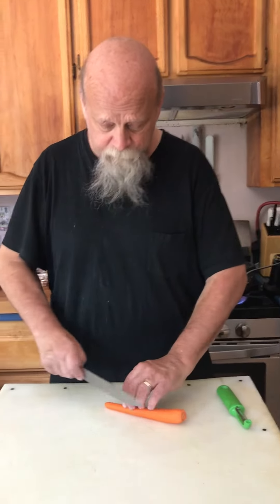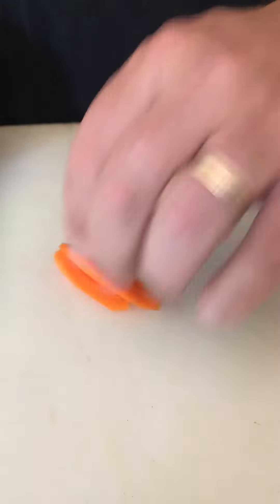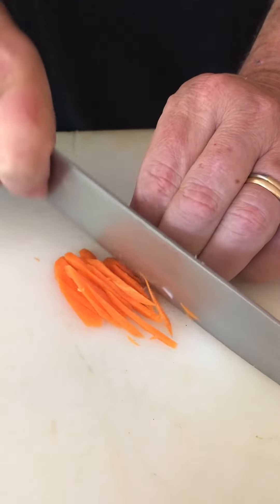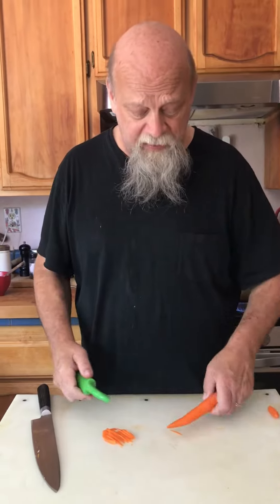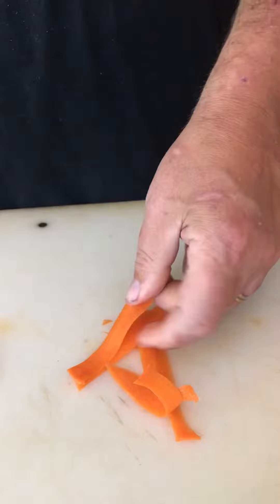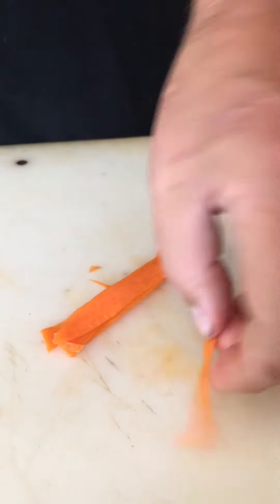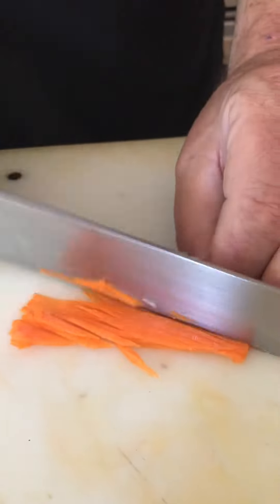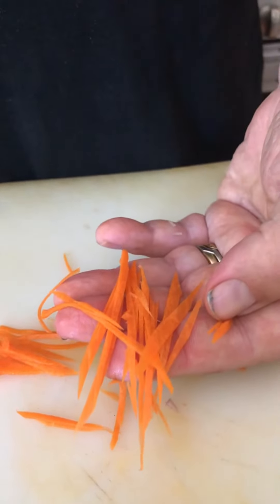Mondays with Mike: Julienne carrots!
Chef Mike shows us a couple ways to finely cut carrots--or "julienne," a classic refinement of French cuisine.